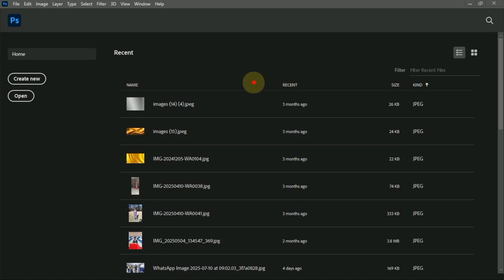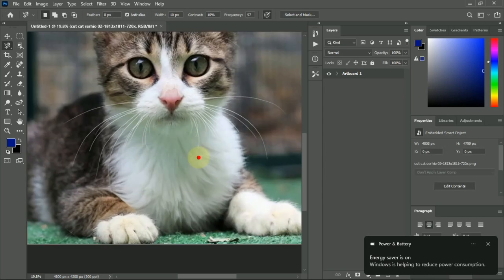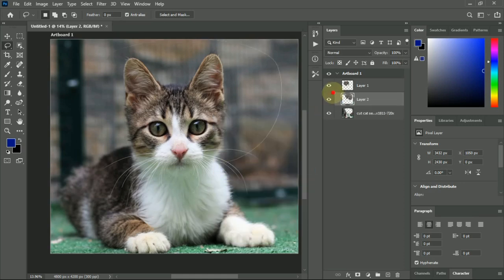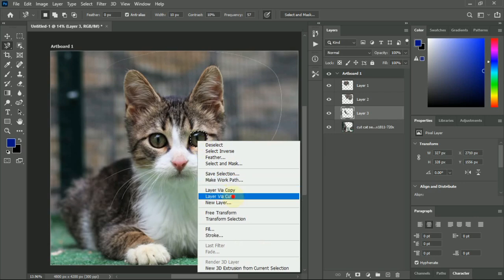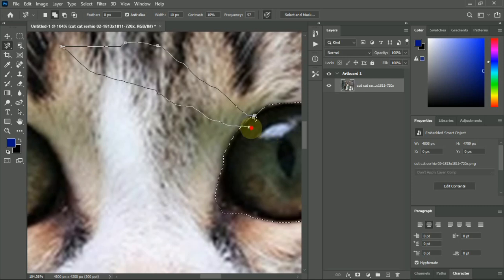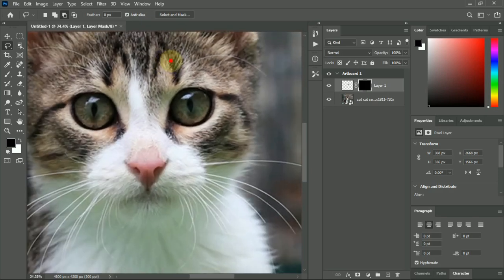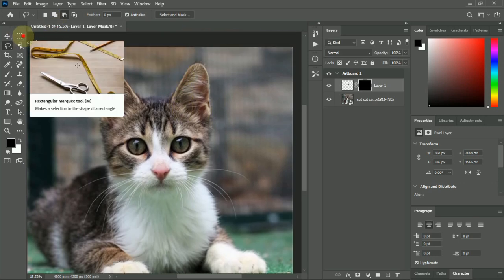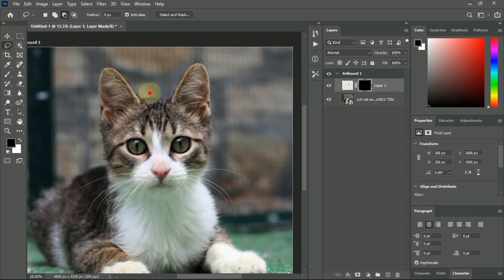Photoshop Master Class - Lasso Tool , A Selection Tool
The lasso tool is a selection tool found in image editing software like Photoshop, which allows users to make freehand selections by drawing around an object or area

💬 Have questions or need feedback?

📌 Topics Covered Throughout the Series:
Photoshop tools & workspace
Layers, masks, and selections
Photo retouching & manipulation
Color grading & blend modes
Real-world project design